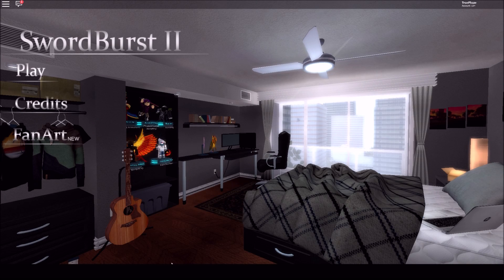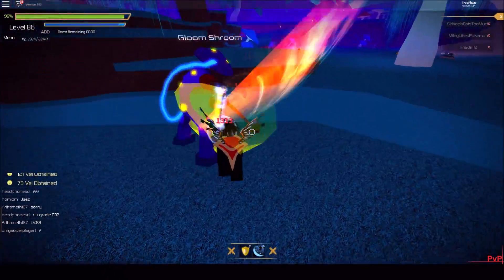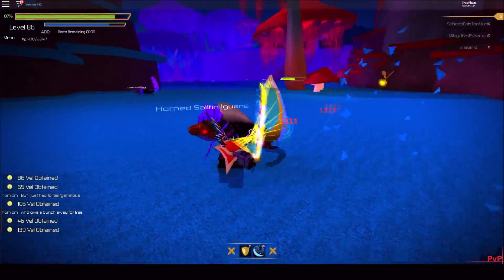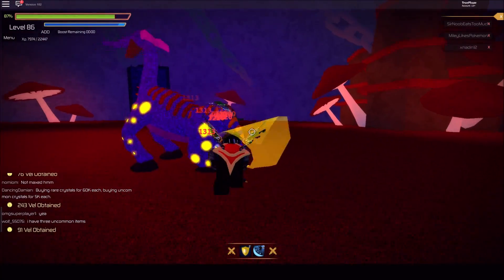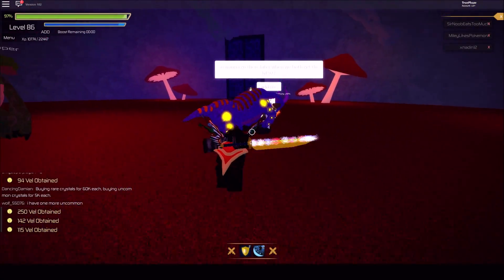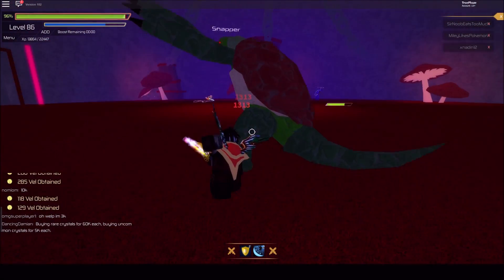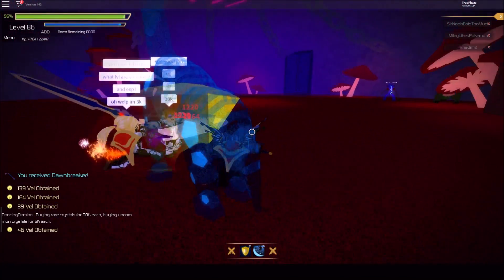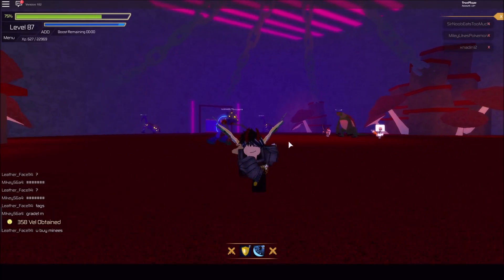Roblox | Swordburst 2 | Road To Level 100 - Day 1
Since AbstractAlex, the creator of Swordburst 2, has recently updated his game to include floor 10, I decided to start playing it again. I later found out that he also raised the level capacity to be level 100, since I am currently level 86 and have a two week Christmas/New Year's break from school, why not go for the level 100 right now? It's the best time after all! So come join me, and we can reach level 100 together!

New Upload Schedule:
Fridays - Honkai Impact 3
Saturdays - Roblox

10 - Monthly Live Stream (Achieved)
20 - Full Commentary on all videos (Achieved)
30 - Discord Fan Channel (Achieved)
40 - Roblox Fan Group (Upcoming)